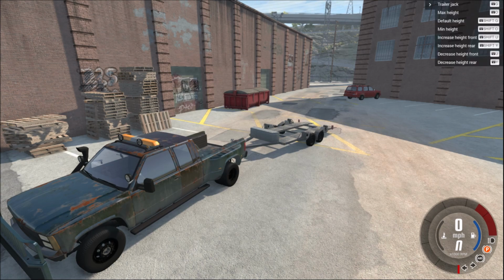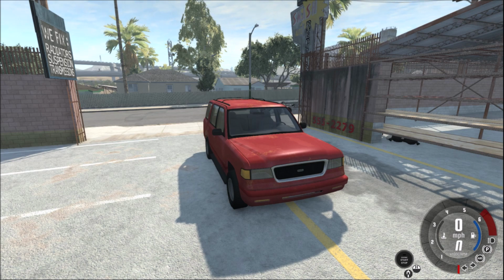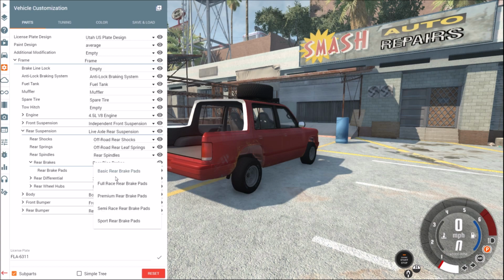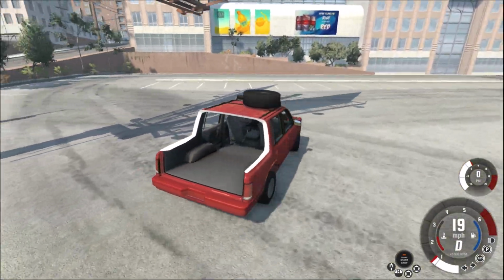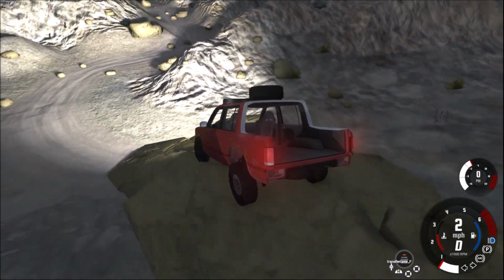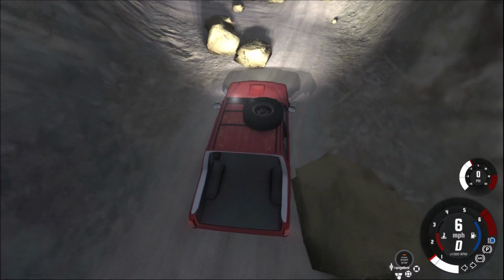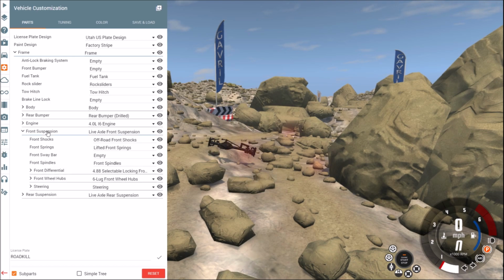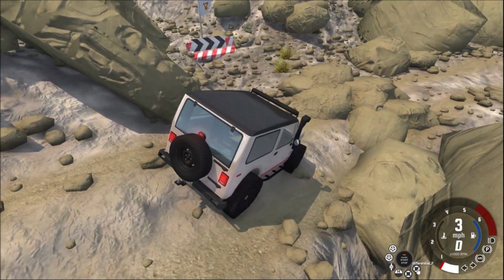BeamNG. Drive: RoadKill: Ep 31: Junk Pre Runner SUV!